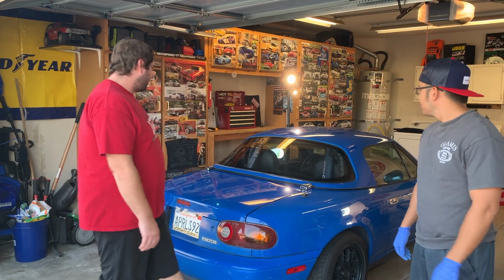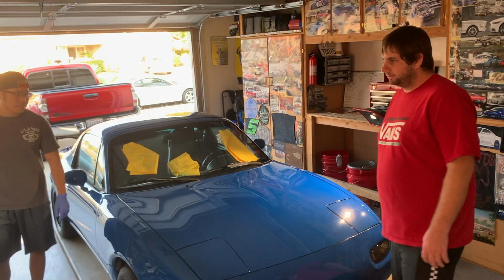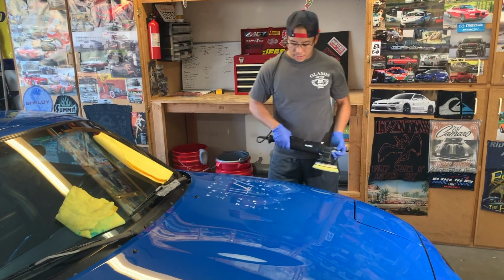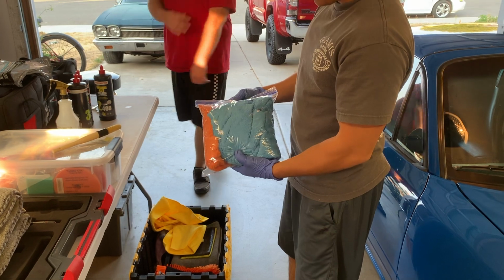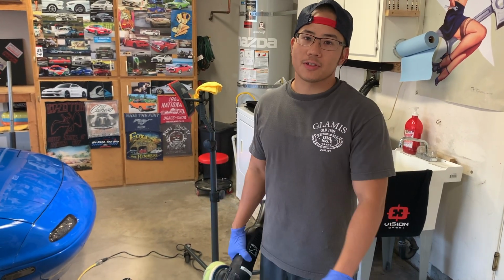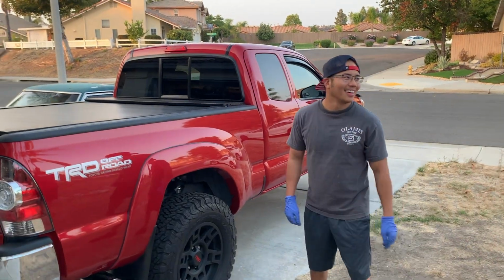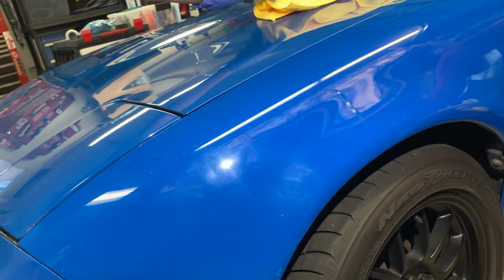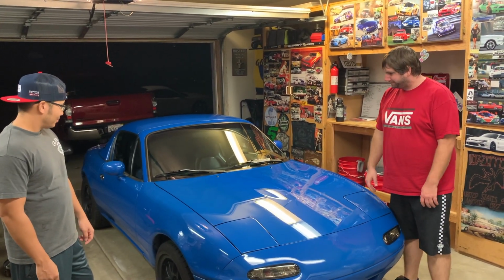How to polish/Perform paint correction the right way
In todays video we have a guest. My buddy Matt comes over to show us the correct way to polish our 92 Miata and shows us what to look for when choosing products for the job. If anyone out there is looking for someone in the southern Californian area for some detail work be sure to check out his instagram and send him a message @mjbibbz on Instagram.